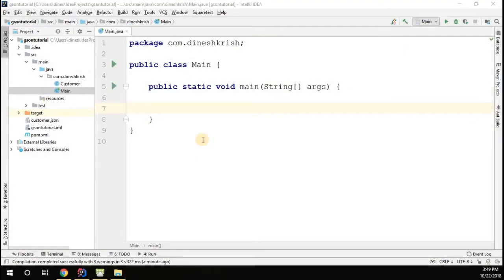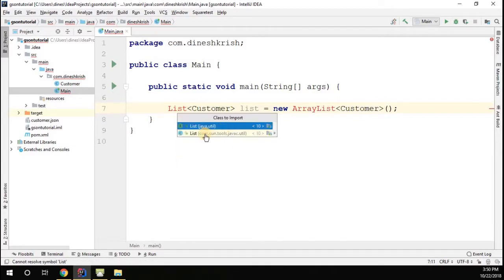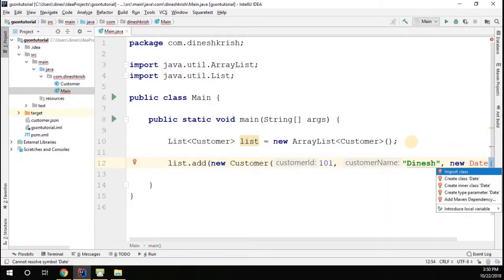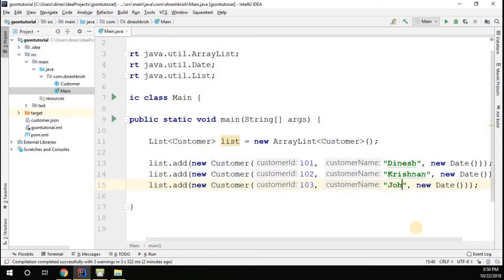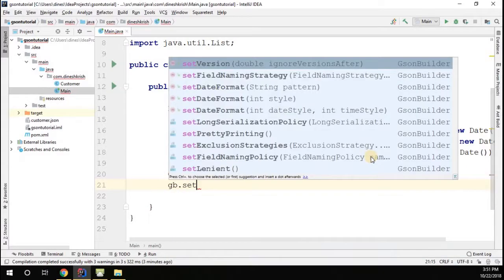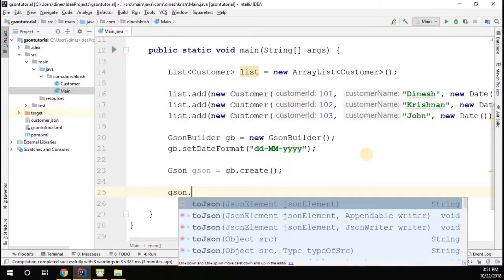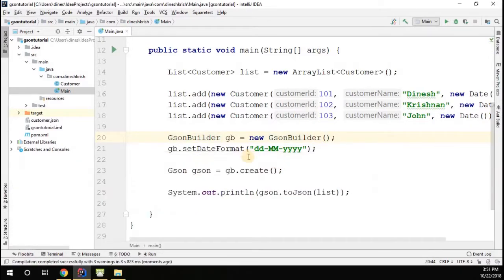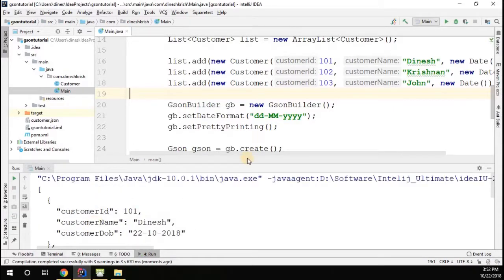#8 Gson Tutorial for Beginners - Converting List to JSON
Gson Tutorial for Beginners - this video will explain converting List to JSON using Gson API.